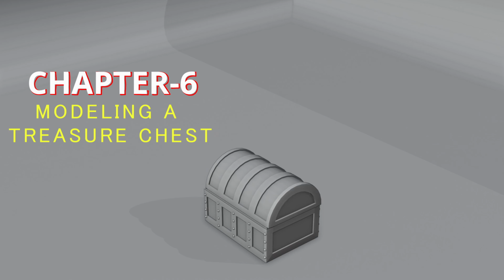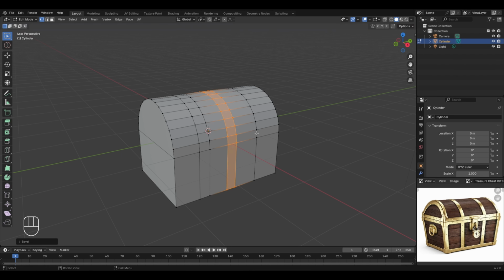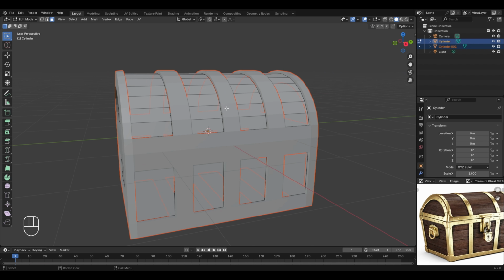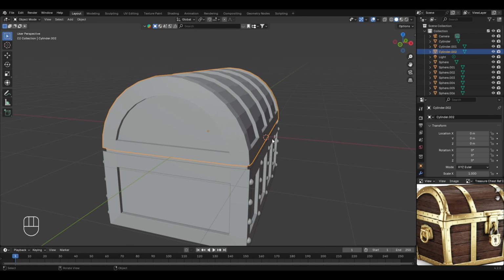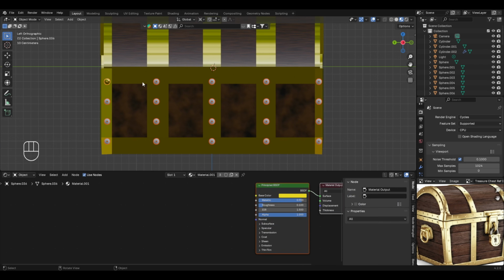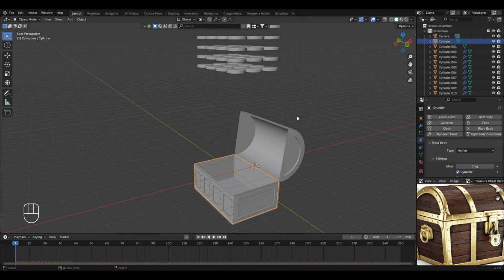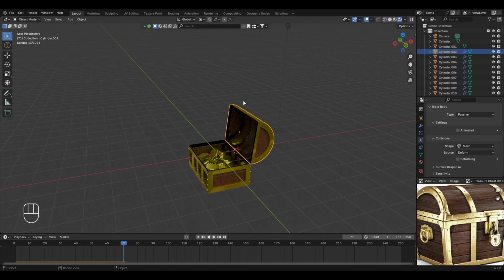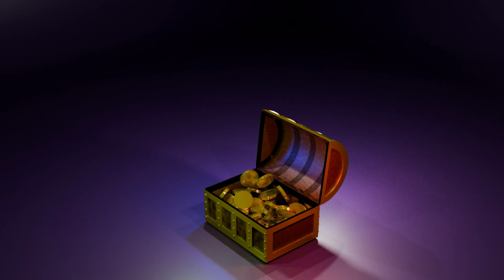Blender Modeling Course: Chapter-6: Modeling a Treasure Chest (Beginner to Pro)